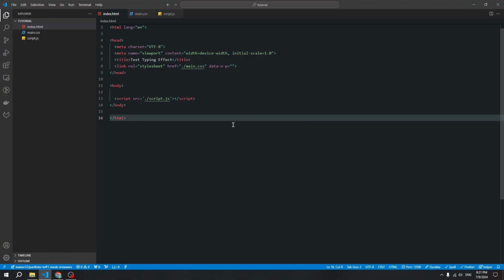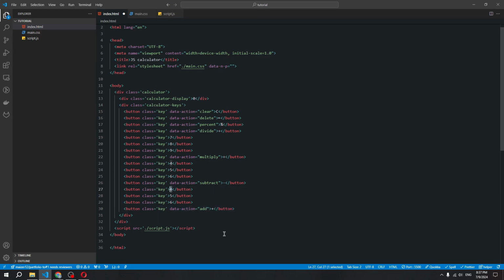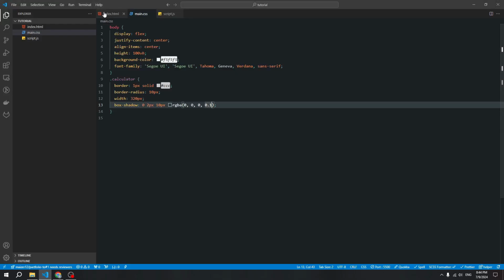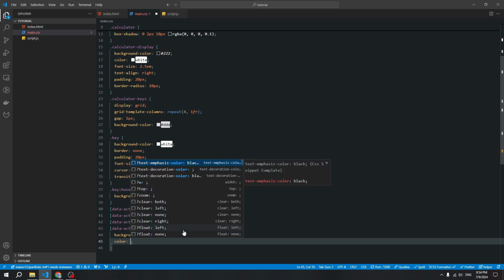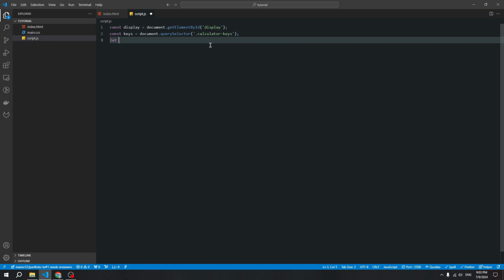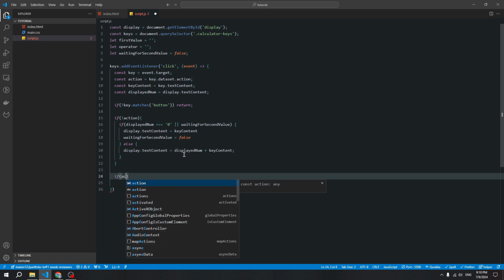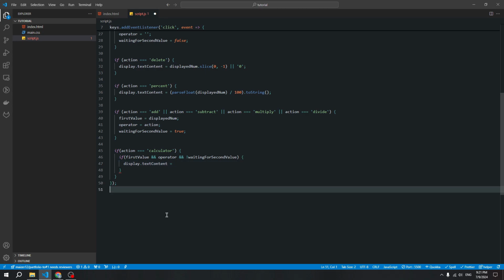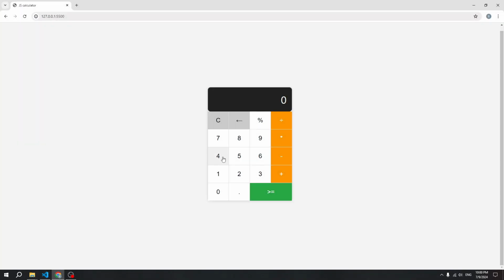How to Build a Windows 10 Calculator with HTML, CSS, and JavaScript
In this video, we will create a Windows 10 style calculator from scratch using HTML, CSS, and JavaScript. This project is perfect for beginner developers looking to improve their web development skills. We will start by setting up the project, creating the HTML structure, adding styles with CSS, and then making it functional with JavaScript.

📝 What you will learn:
- How to create the HTML structure for a calculator
- How to style a calculator using CSS
- How to add functionality to the calculator using JavaScript
- Basics of handling events in JavaScript

📁 Source code: [link to GitHub repository]

⏱️ Timestamps:
0:00 - Introduction
1:20 - Project setup
3:45 - Creating the HTML structure
8:30 - Styling with CSS
15:00 - Adding functionality with JavaScript
25:30 - Testing and debugging